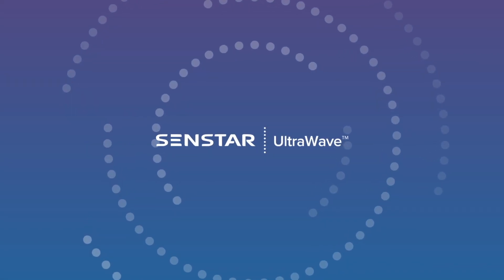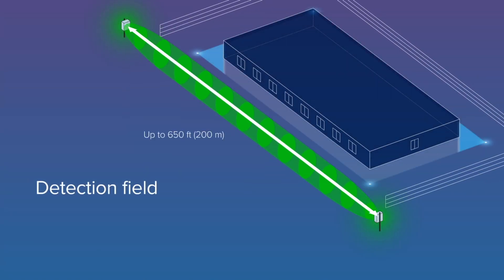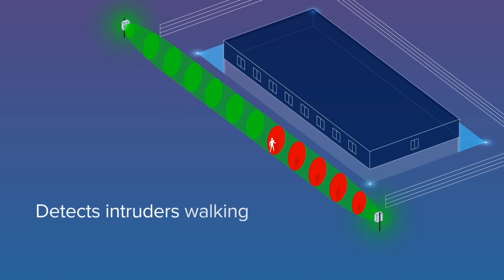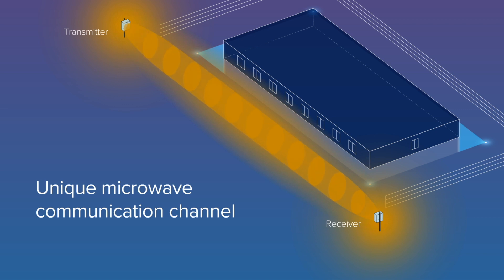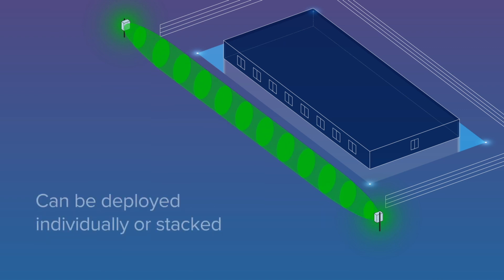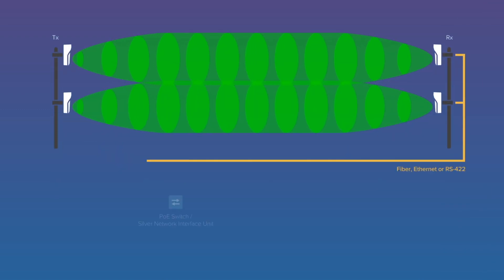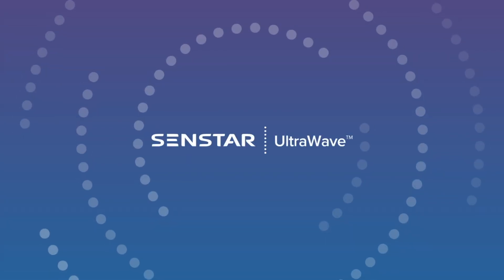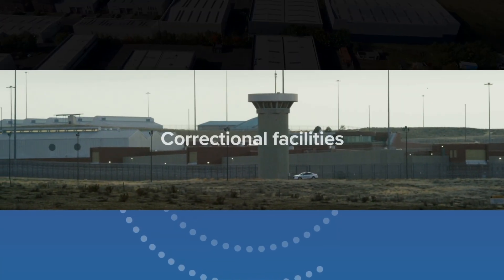UltraWave – Microwave Intrusion Detection Sensor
UltraWave is a volumetric, fully digital, bi-static microwave sensor that generates an invisible field of energy between a transmitter (Tx) and receiver (Rx). When an intruder enters the field, an alarm is generated. UltraWave is ideal for providing perimeter security as well as protecting gates and sally ports.